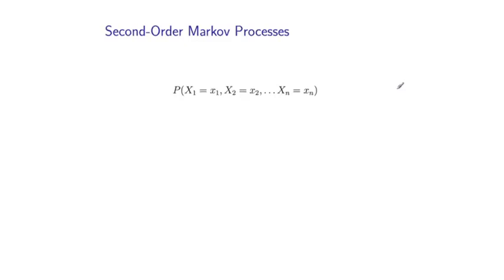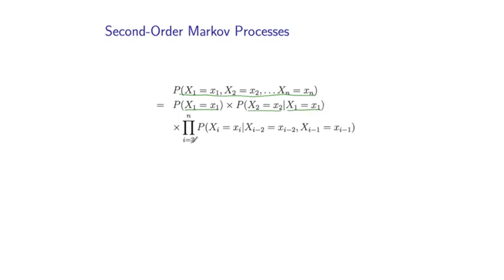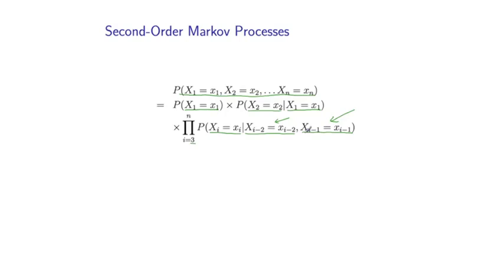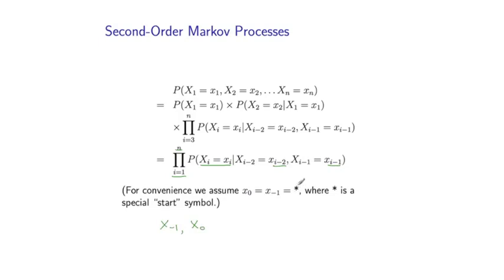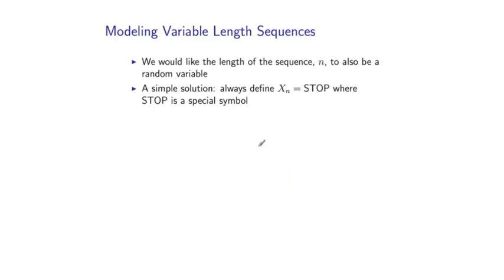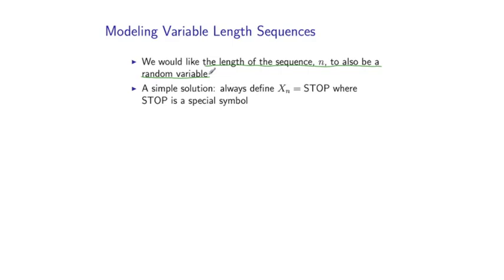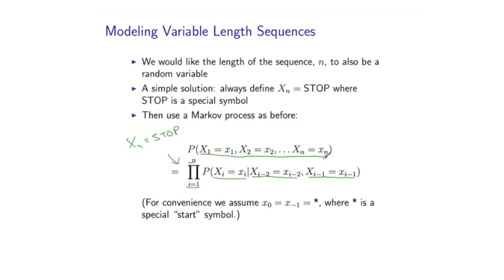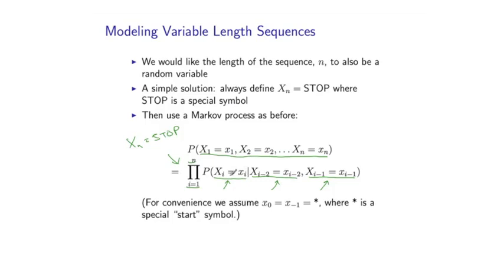Natural Language Processing by Michael Collins, Columbia University P6 04 Mark